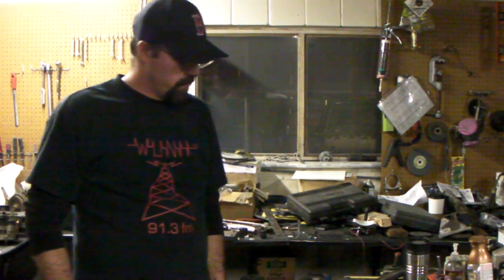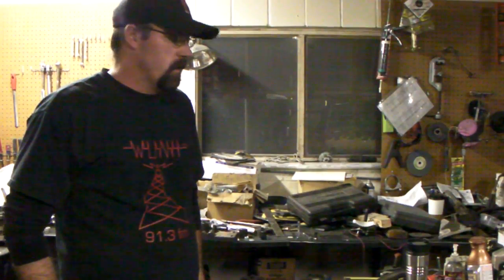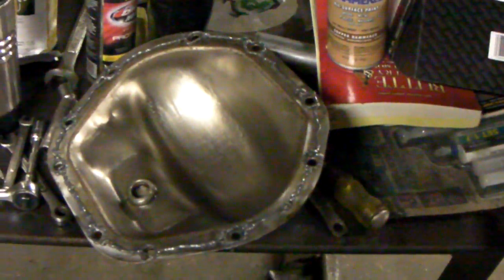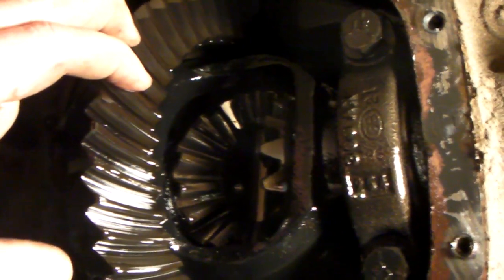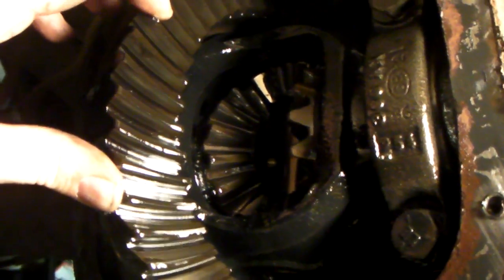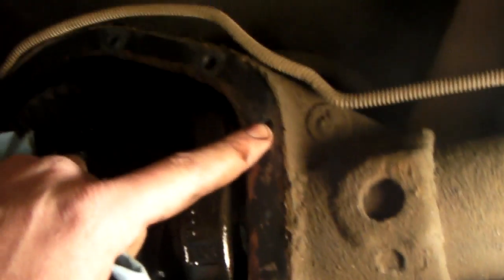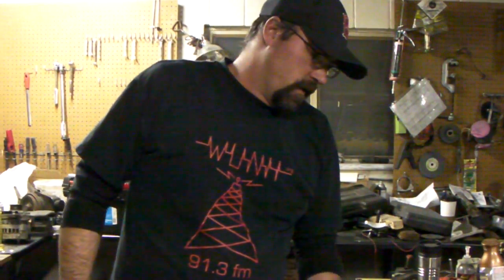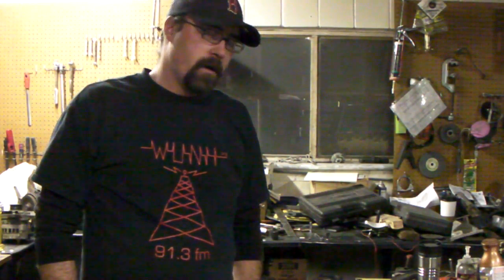cherokee build 11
Differential inspection, axle ratios defined, rear axle check and maintenance.